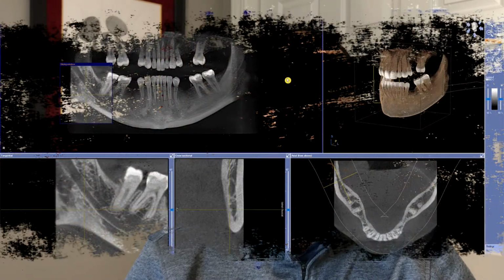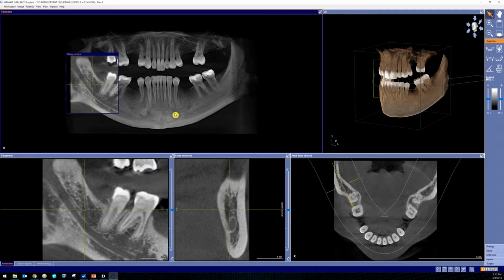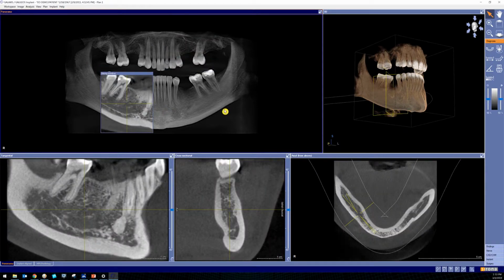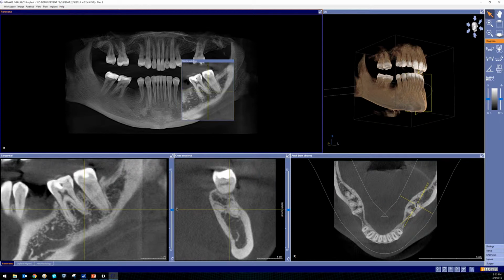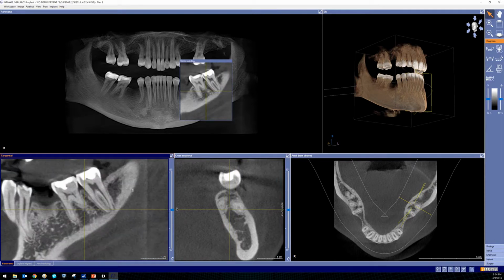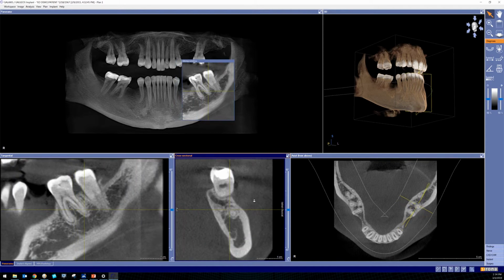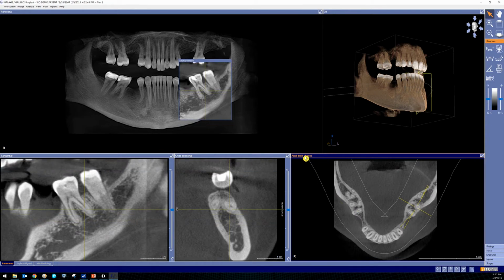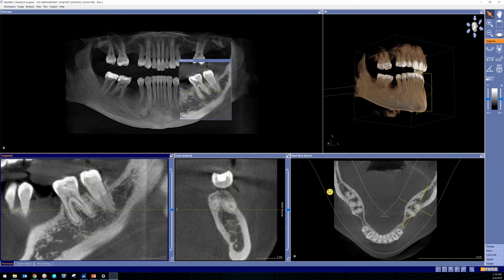Galaxis Tutorial 2 - Basic Software Navigation